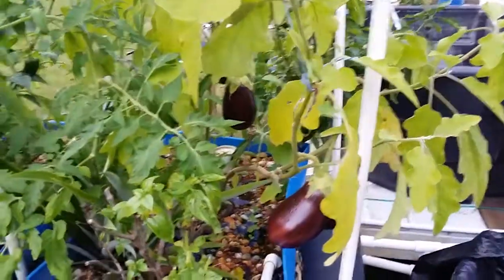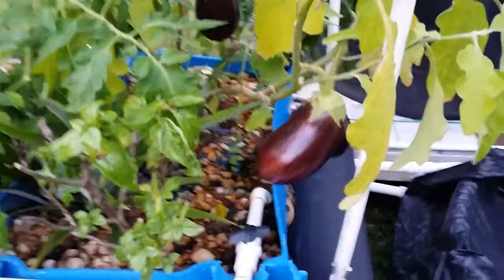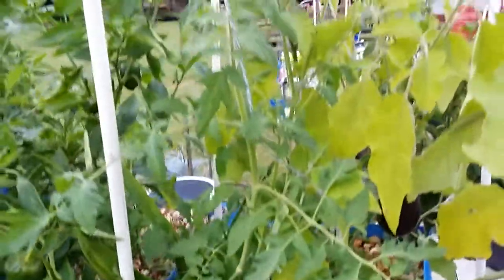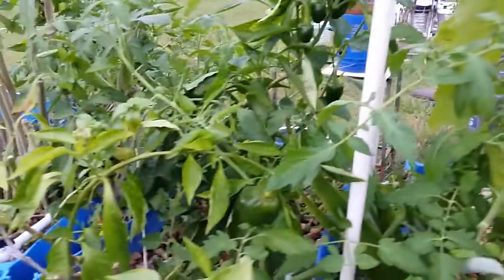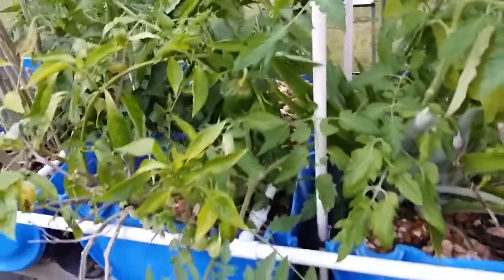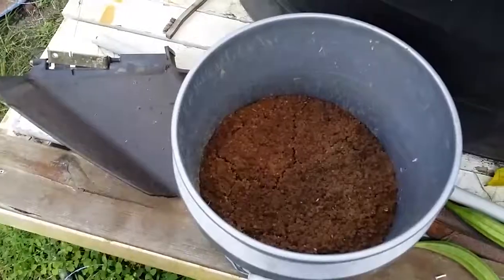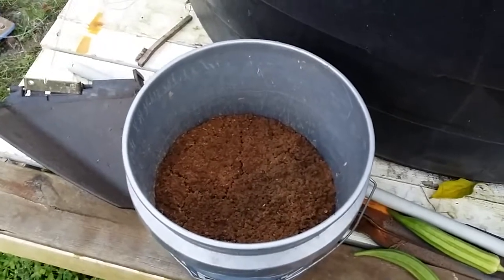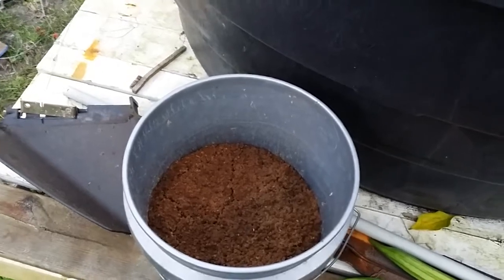Can you grow eggplant in aquaponics? ep 44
Heres a quick update on the aquaponics system. If you've ever wondered if you can grow eggplant in aquaponics, the answer is yes. Also the importance of fish food.